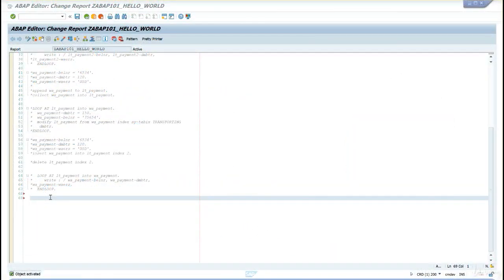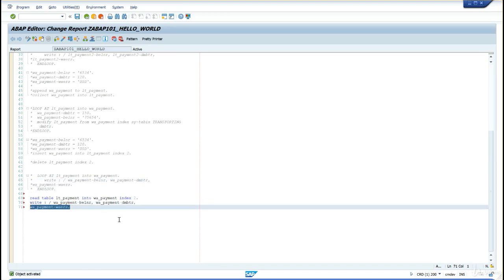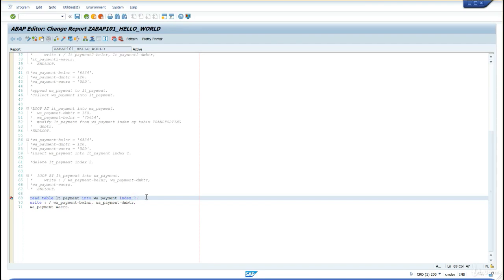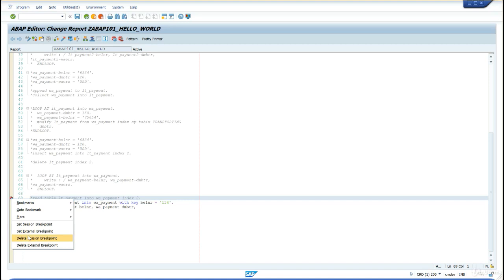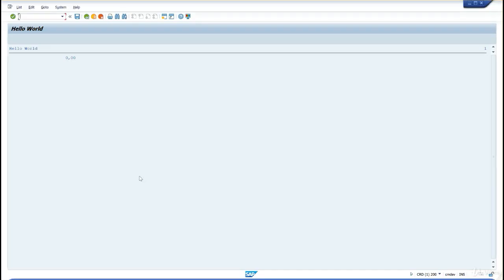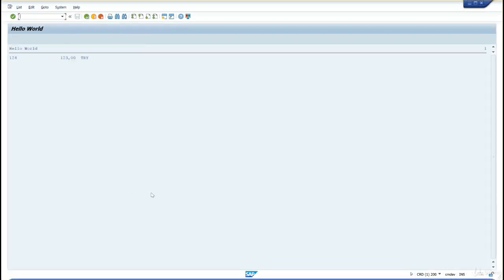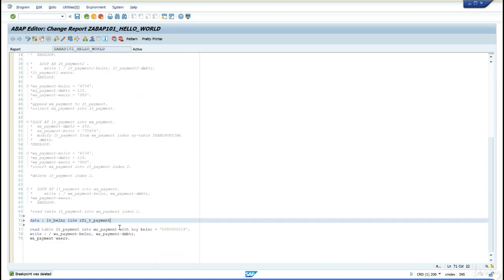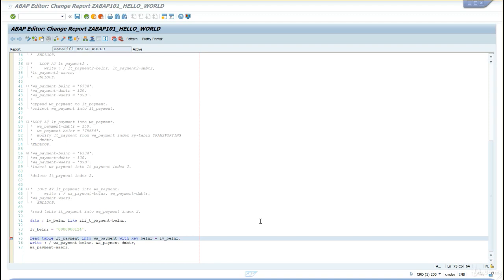Handling Datas, Lecture 18 Using Read Table Statement@100OCLOCK